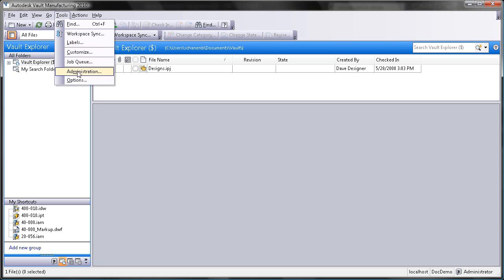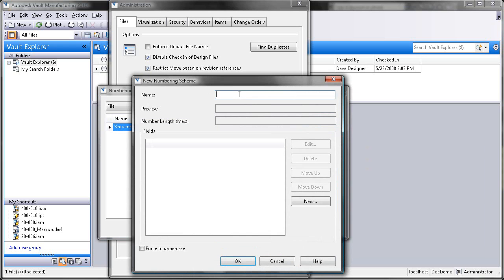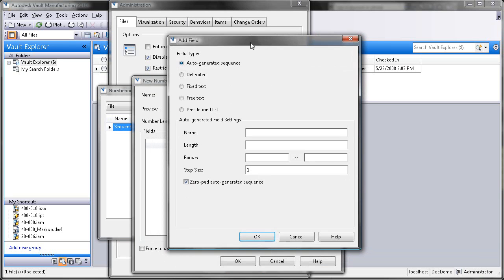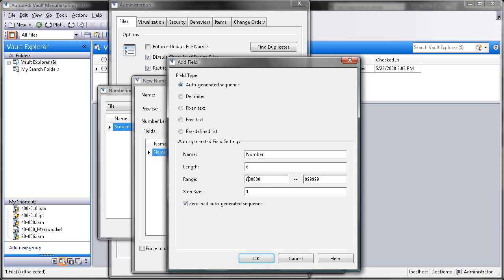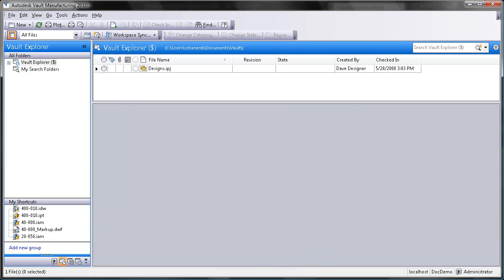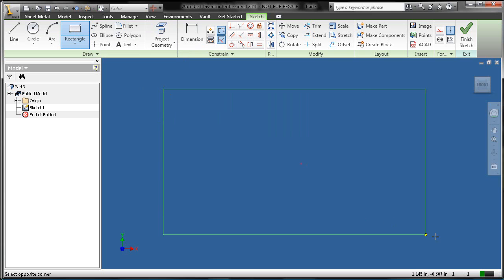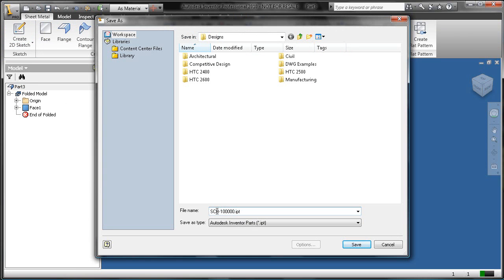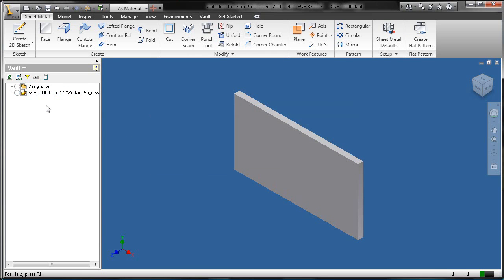Automatic File Naming with Autodesk Vault Workgroup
video tutorial discusses creating Automatic naming schemes with Autodesk Vault Workgroup.